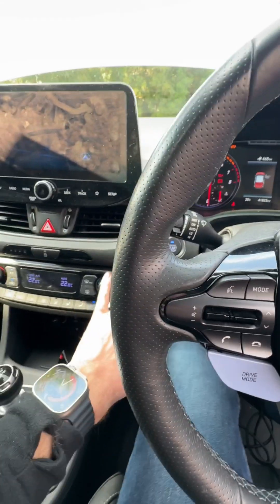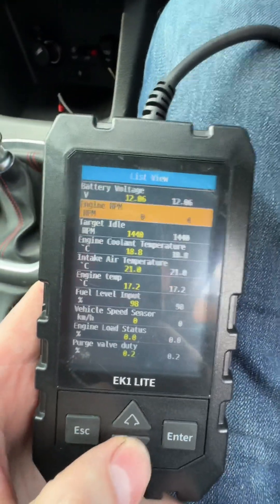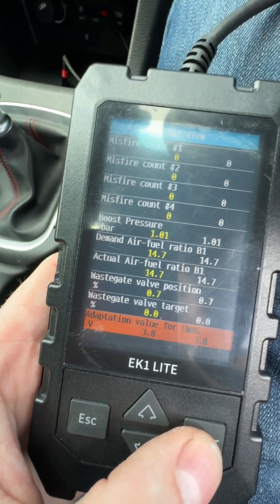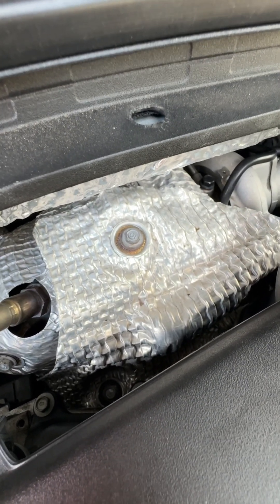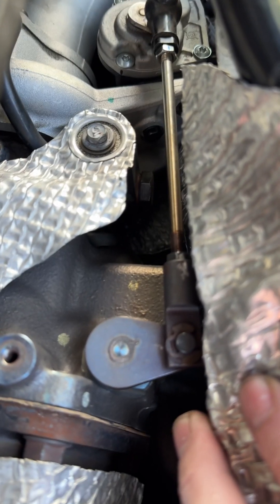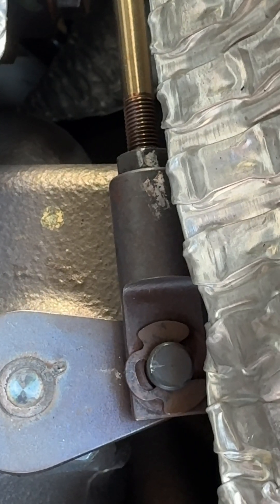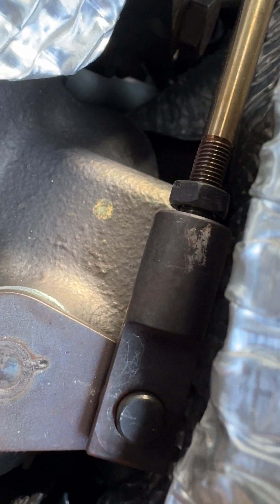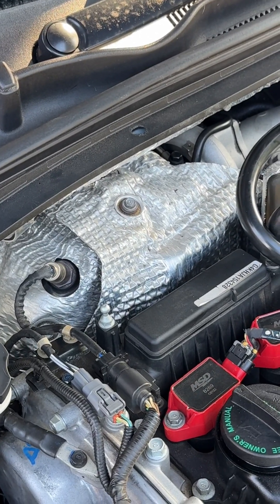Hyundai i30N - Adjusting the Wastegate Actuator Rod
A common issue with the i30N is the wastegate actuator rod can be set at the wrong length. This can result in overboost, limp mode, and other errors/problems. This video shows firstly a very quick way to test whether the actuator rod is set to the right length, and the secondly shows how to fix it.

This video applies to the facelift turbo, but the same process its or can be followed for other N models, but please confirm the required calibration voltages.